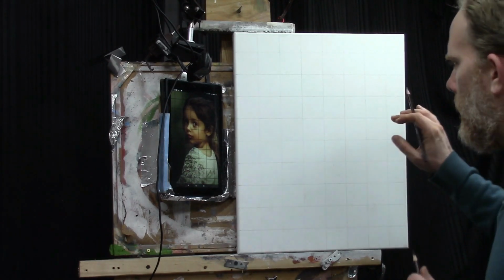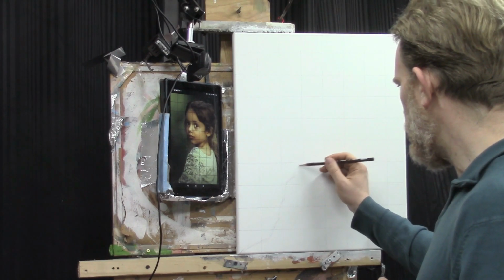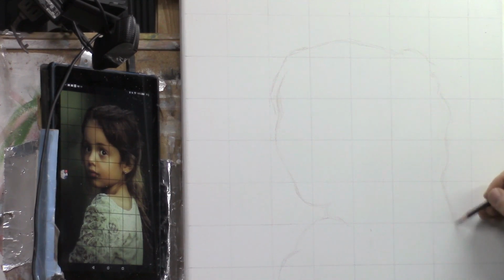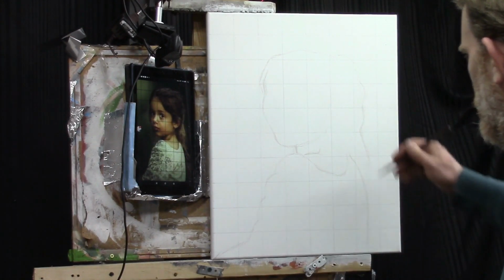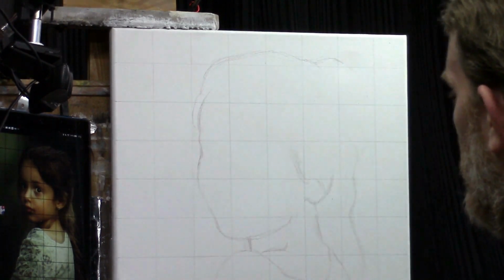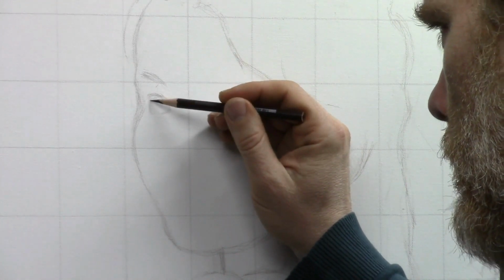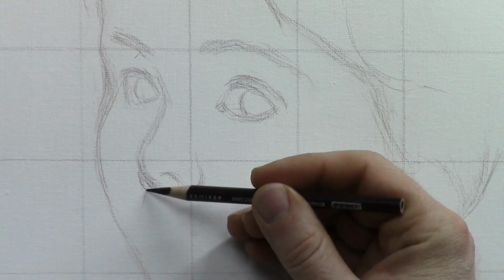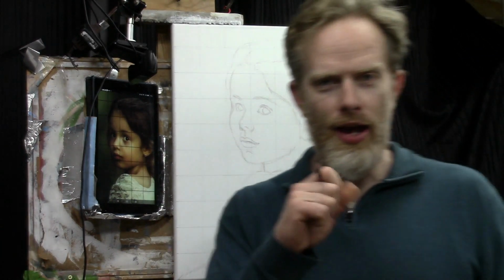Spring 2021 Acrylic Portrait Painting Challenge: Sketching Your Portrait With Accuracy, Part 1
Take the Acrylic Portrait Painting Challenge at your own pace! Get everything you need to paint with us (supplies list, gridded reference photos, palette layout guide and more...

Just like a contractor would never dream of building a home without a sure foundation, we shouldn't try to paint an acrylic portrait without the same.

A sketch serves as an excellent foundation to build upon. I will show you in this Master Class Lesson how to sketch your portrait accurately.

With an accurate sketch, you are already halfway there to a beautiful painting.

I'll show you how to do it, step-by-step, using the grid method.

With the grid method, even a beginner can create a realistic sketch. With that in place, I can help you build on top, layer by layer using the glazing technique to create smooth transitions of value and lifelike skin tones. You can do this! I'll be here to help.

I'll show you exactly how to do it in this video. (Part 1 of 5)